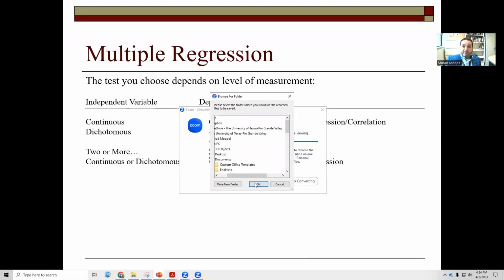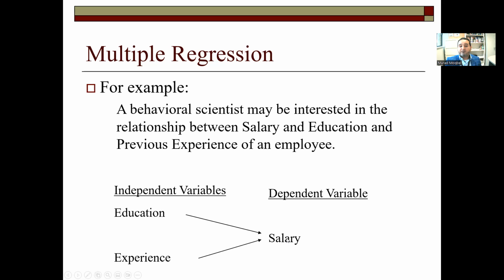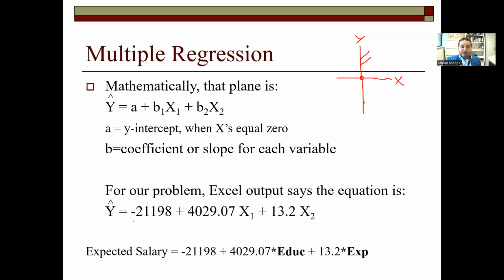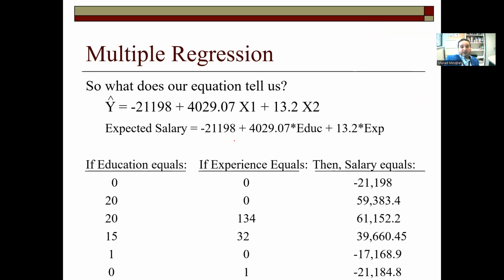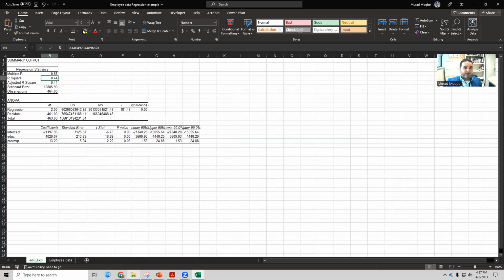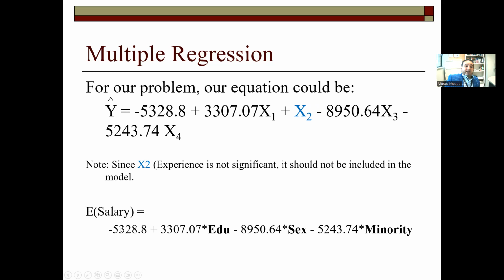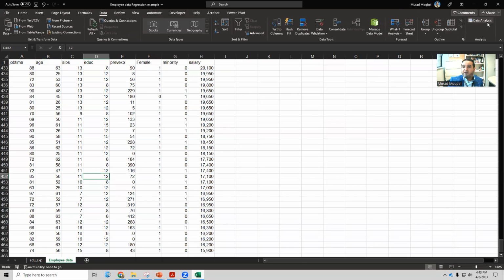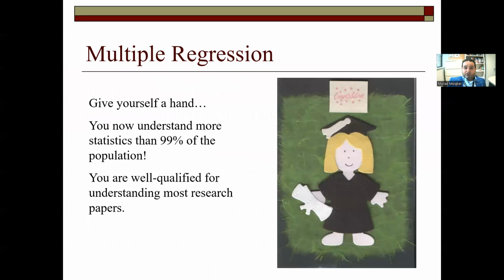Multiple Regression Tutorial